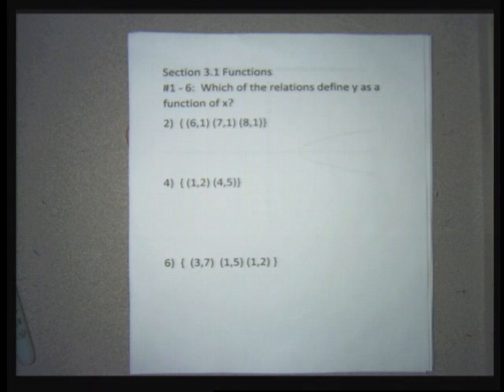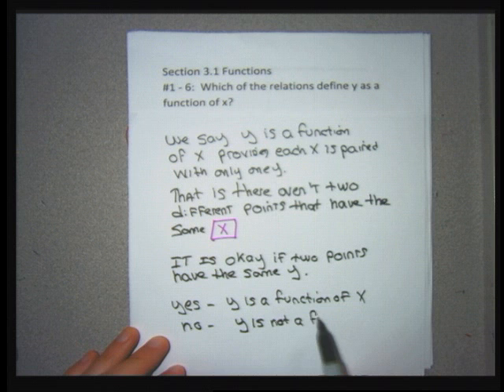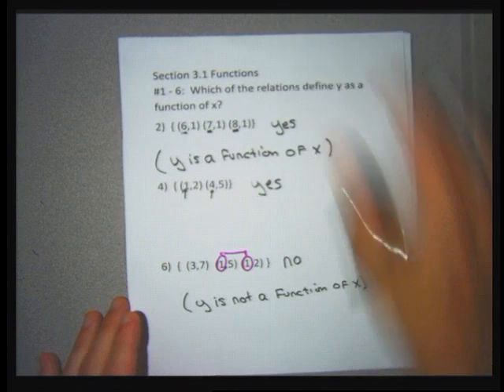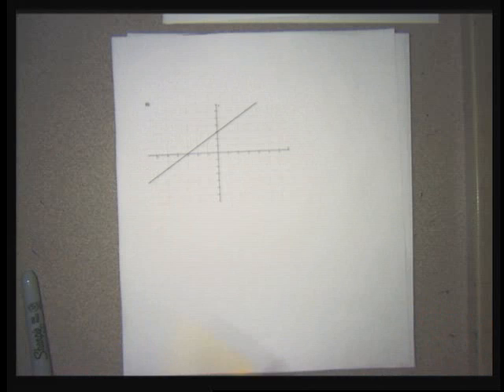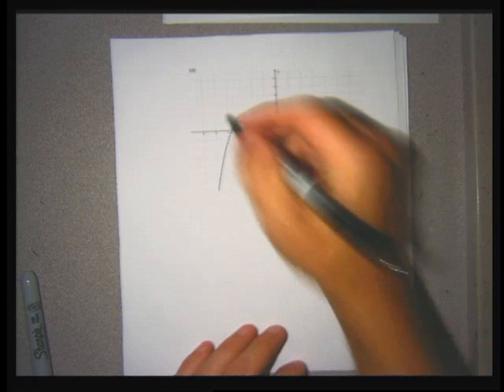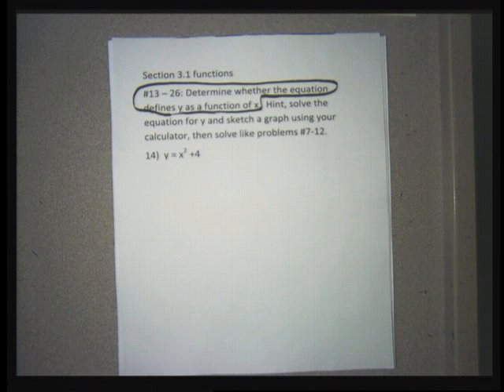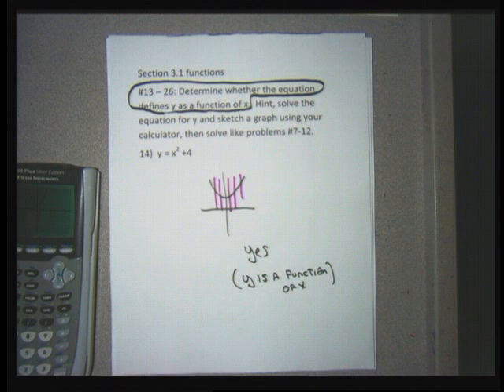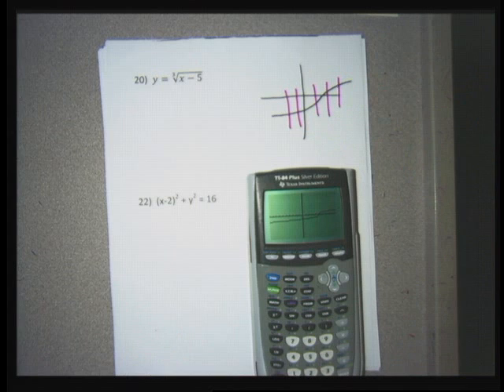College Algebra section 3 1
A review of functions including finding the domain and range, using the vertical line test,